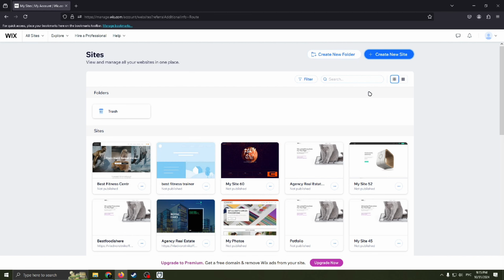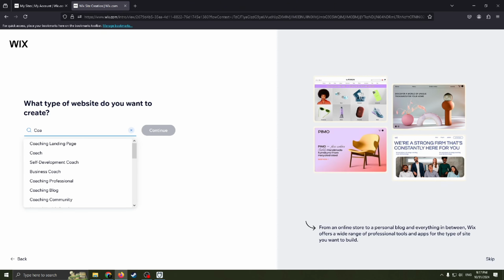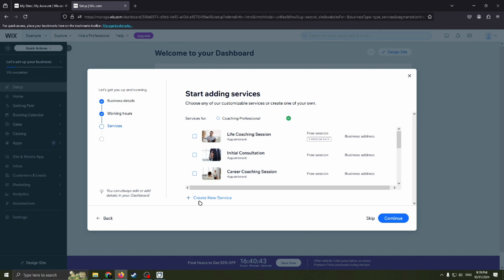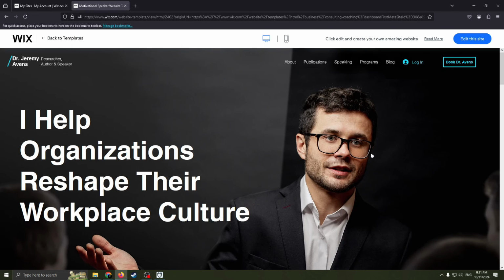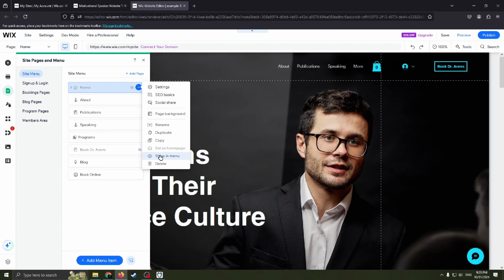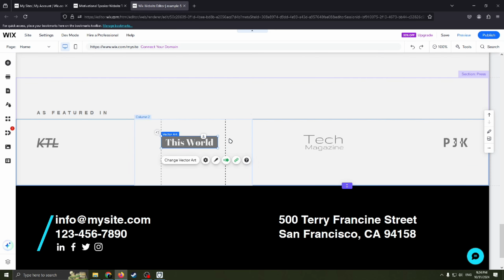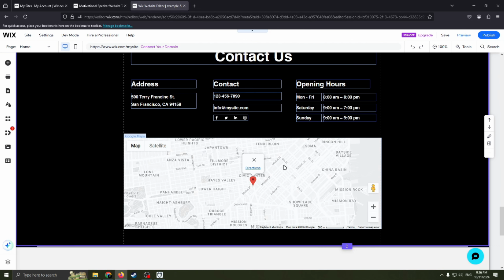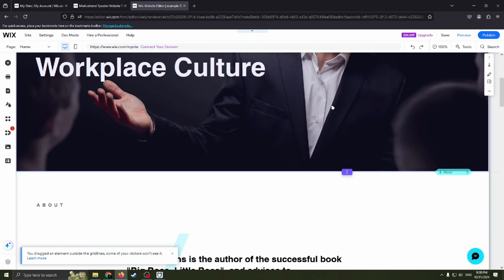How To Make Coaching/Consulting Website on Wix - Full Tutorial